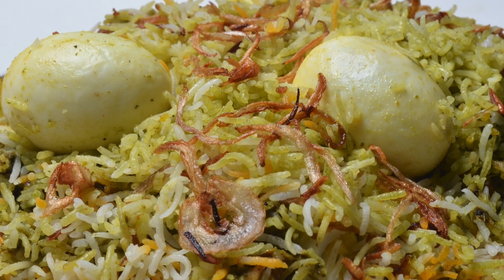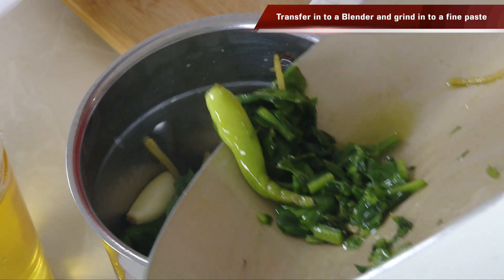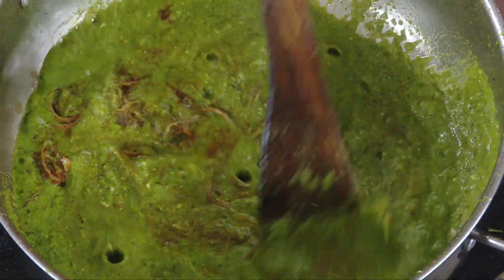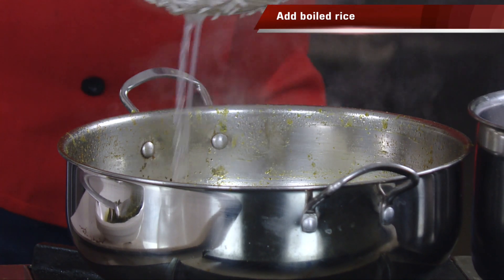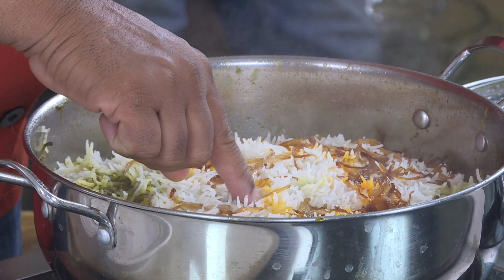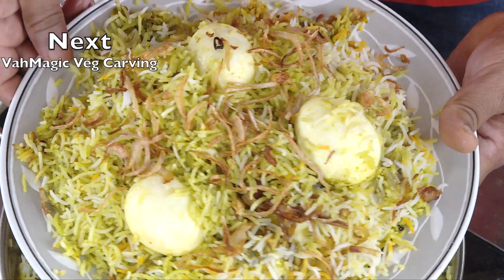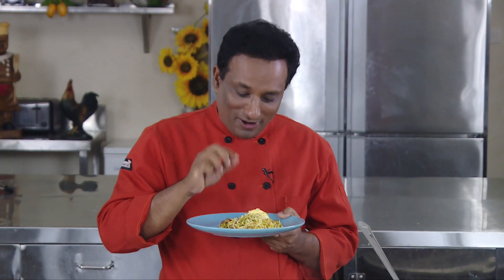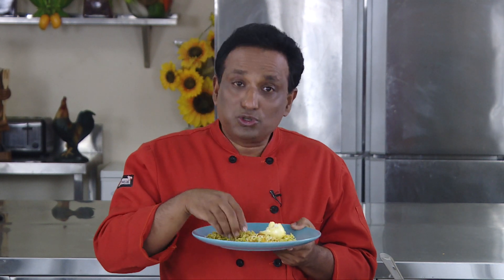Hariyali Egg Biryani - Green Masala Lunch Box Biryani - Every Day Biryani Recipe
Hariyali Egg Biryani is a delicious and aromatic dish with basmati rice cooked  using fresh herbs and some times with spinach
Hariyali egg biryani
Ingredients;-
For the masala paste;-
Kabab chini - 1tsp

For the biryani;-
Shahjeera - 1tsp
Curd - 1cup
Biryani masala powder - 1tbs
Brown onions - 1/2cup
Saffron water - 1tsp

method ;-
Heat apan add oil, kabab chini, garlic, green chillies, mint,
Coriander leaves, ginger, and roast it.
Transfer in to a mixie jar and grind in to a fine paste.
Take another pan add oil, whole garam masala, ginger garlic paste,
Shahjeera, grinded hariyali paste, curd, biryani masala powder,
 Brown onions, salt, and cook in a slow flame. Add turmeric powder,
 And  mix it.
In hot water, add oil, some salt, soaked basmati rice, and cook it.
In the gravy, add boiled eggs, boiled rice, brown onions, some
Hariyali masala paste, and add saffron water, and cook in medium flame
After 5 minutes, serve with raita.